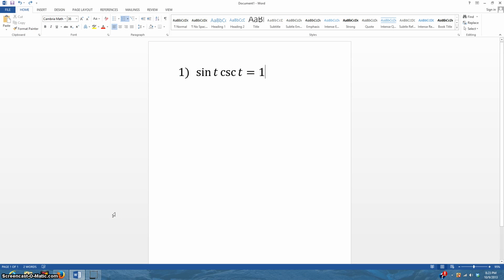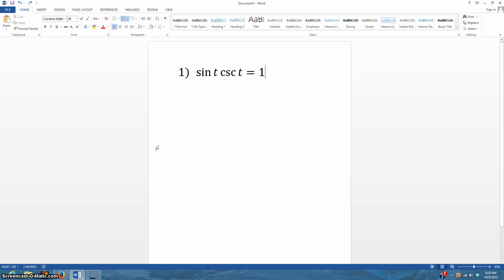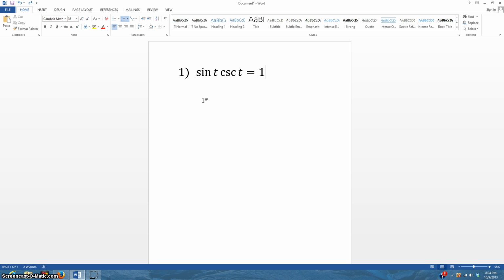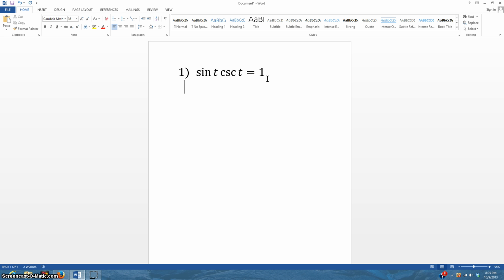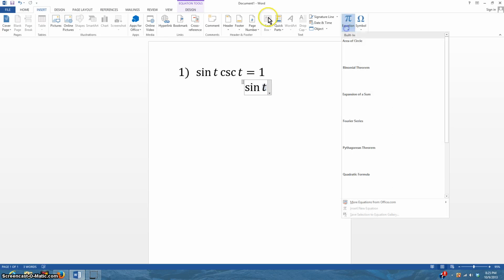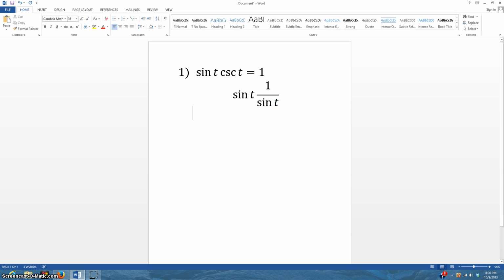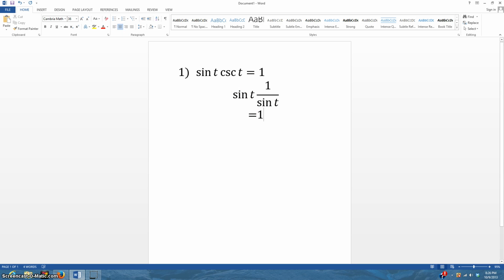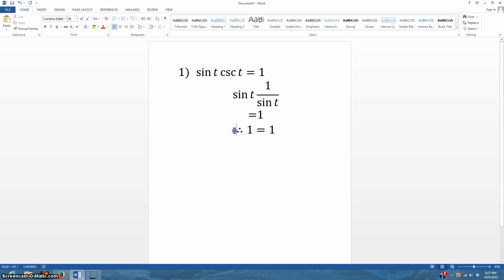Identities Part 1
How to verify identities